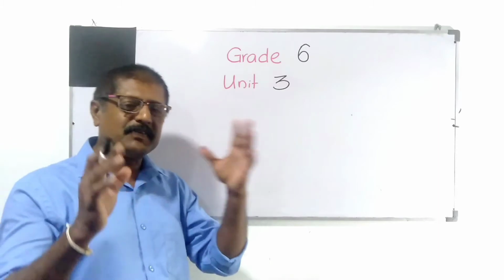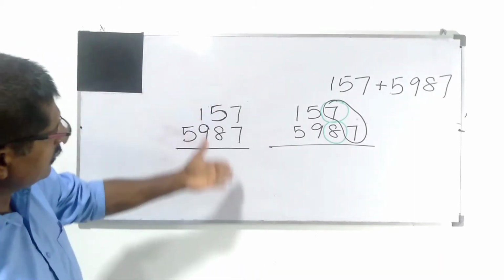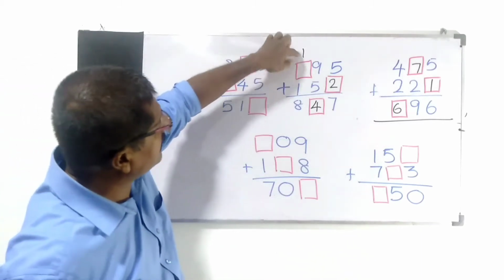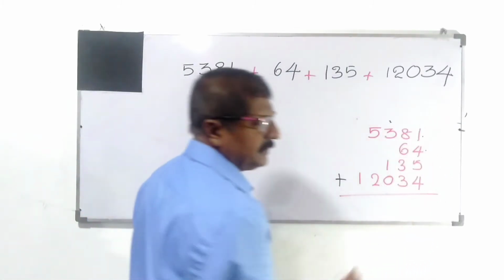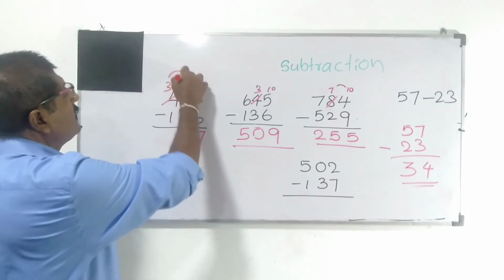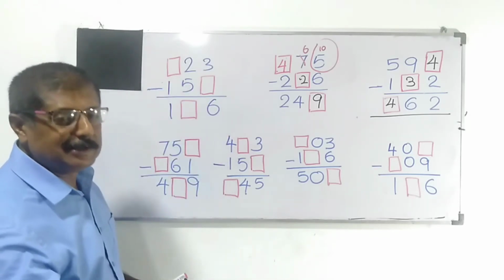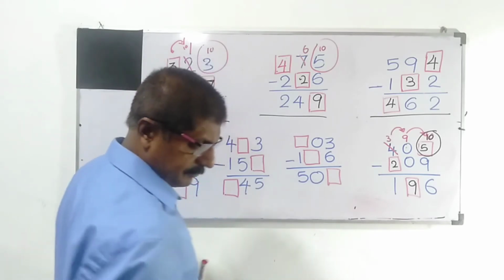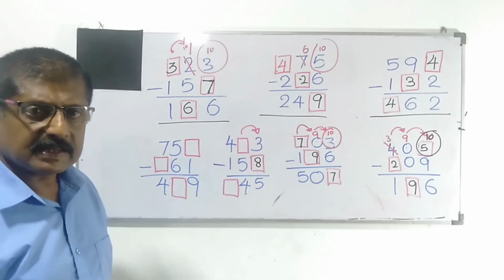Gr 6 Mathematics Unit 3 Mathematical operations on whole numbers ( Part I )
Mathematics
Grade 6
Unit 3
Mathematical operations on whole numbers
Part I

You need to have a good knowledge of Place Value ( Grade 6 - Unit 2 ) for the best understanding of this lesson.
You can watch that lesson through following links.